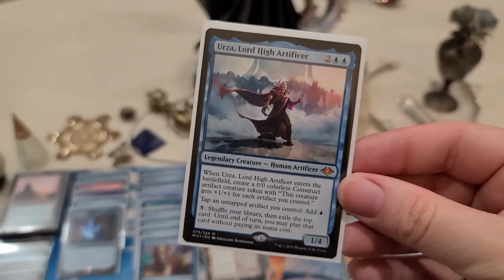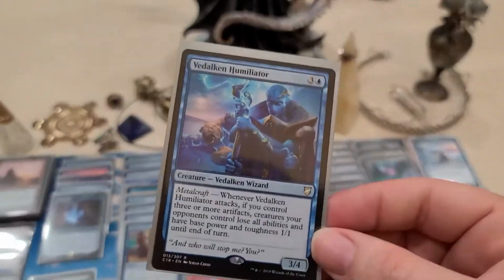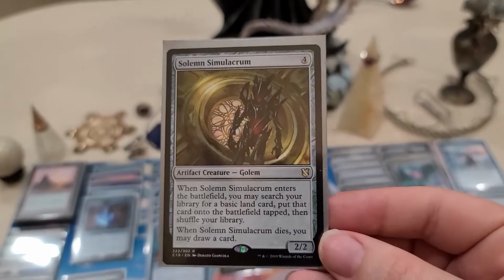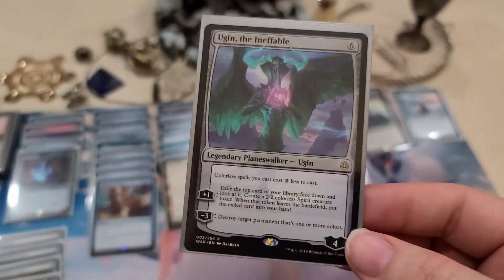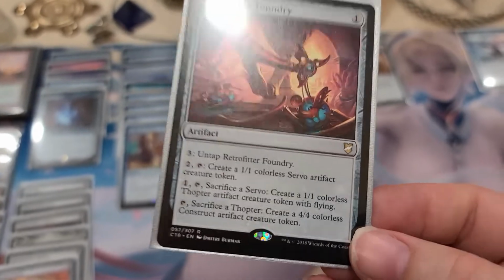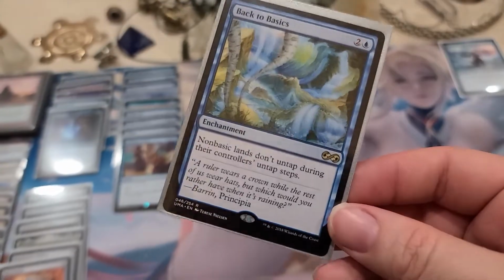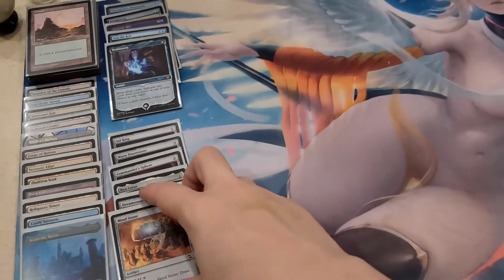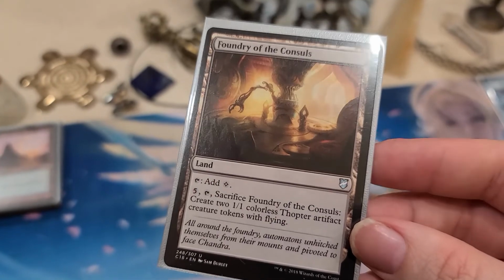Urza, Lord High Artificer Commander EDH Deck Build - Artifacts Everywhere!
This is my Urza, Lord High Artificer Commander Deck, he is great for turning all your Thopters into massive mana generation and fast ramp, this guy is so broken it's crazy!!!